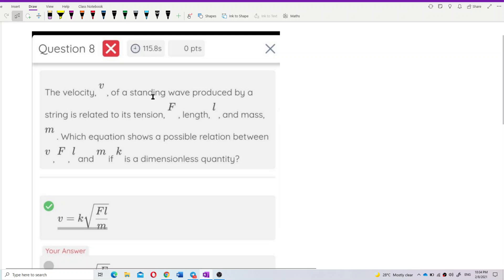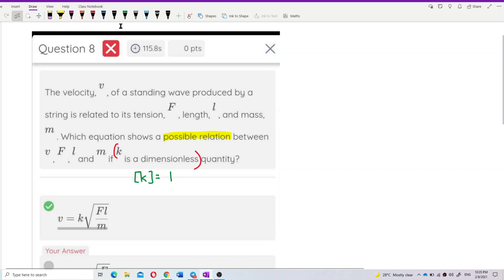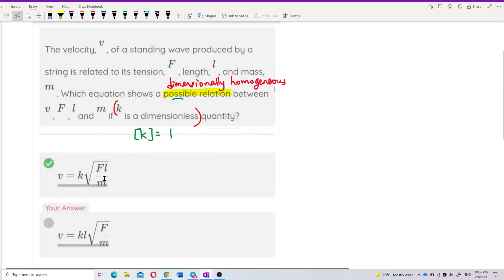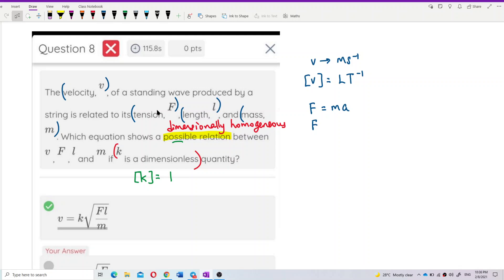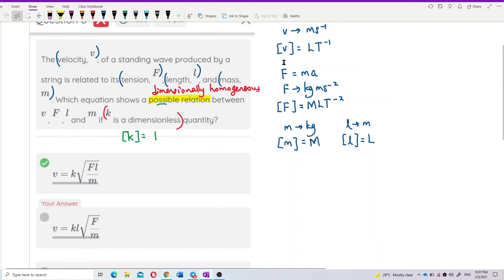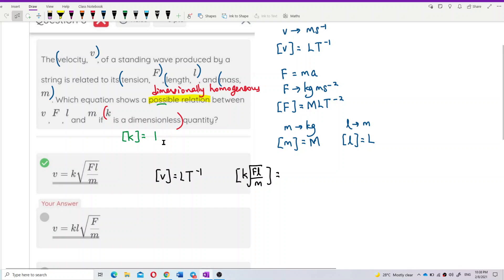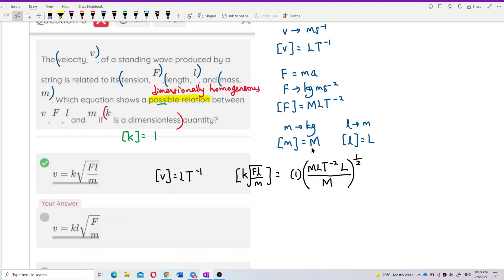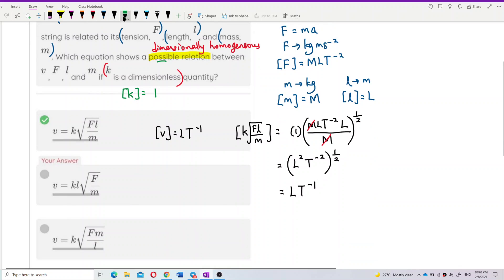Matriculation Physics: Dimension of Physical Quantities (Q11)